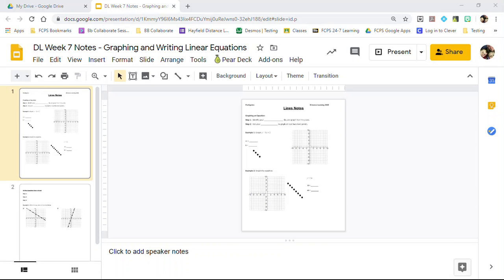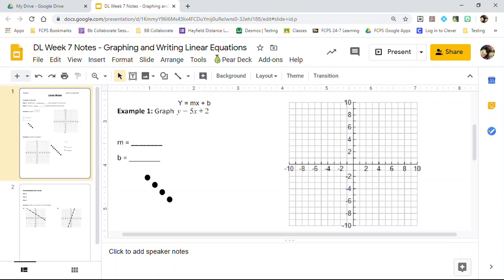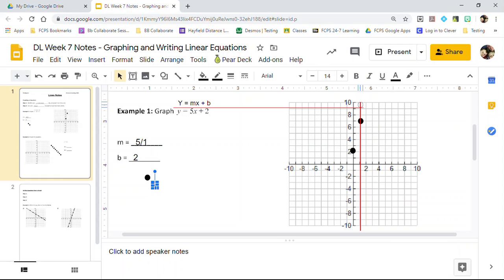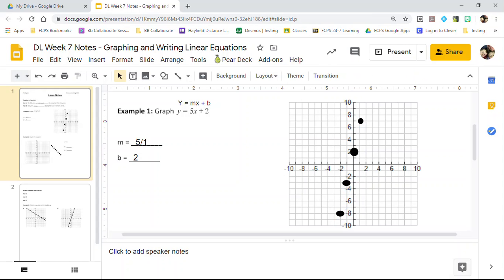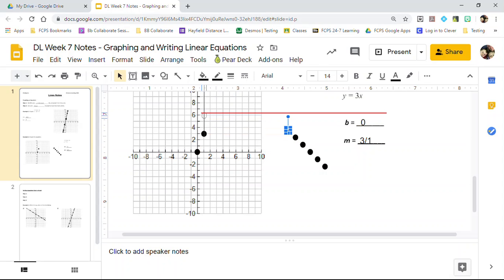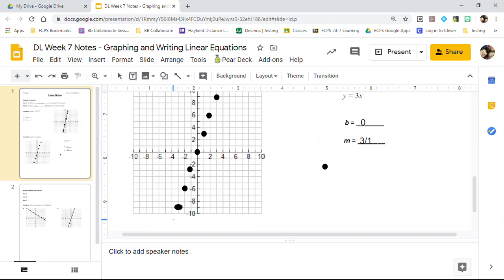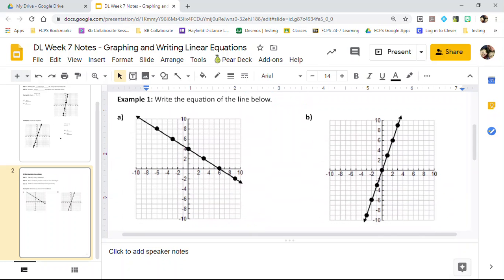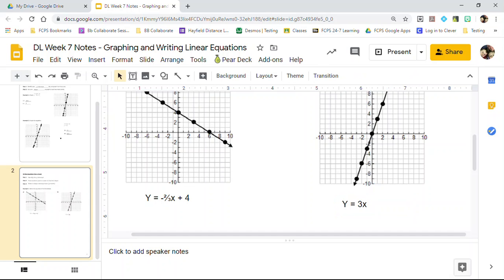Pre-Algebra: Week 7 - Graphing and Writing Linear Equations